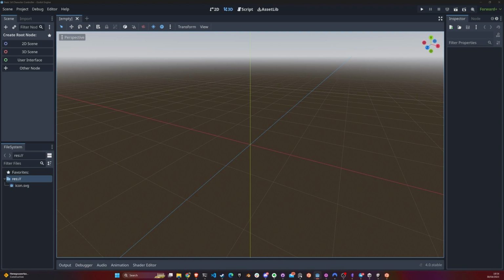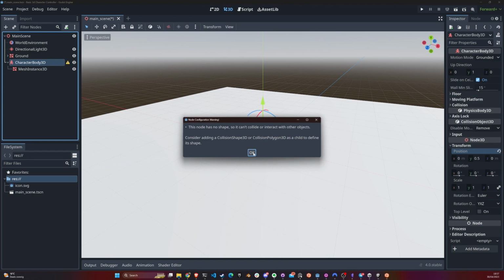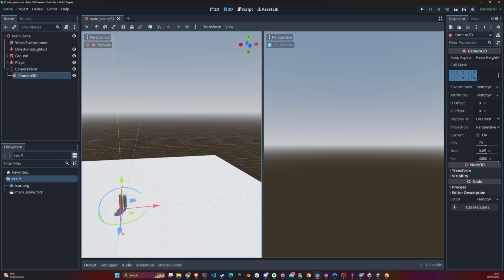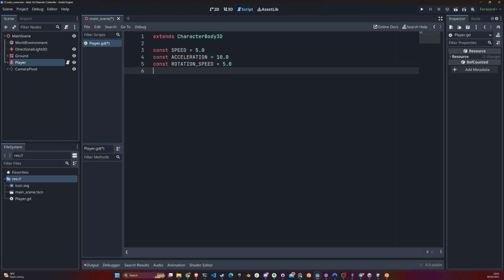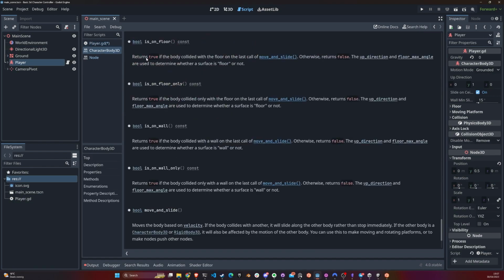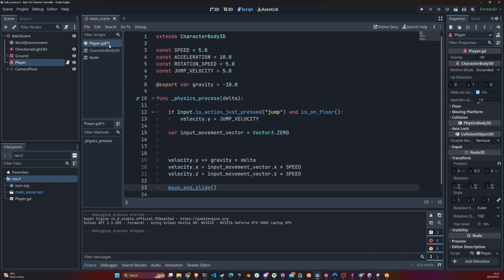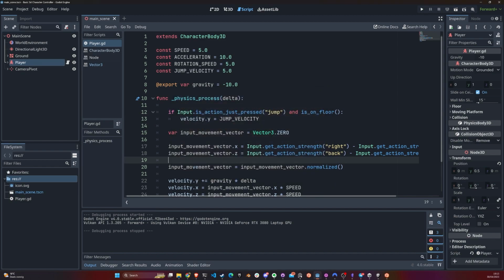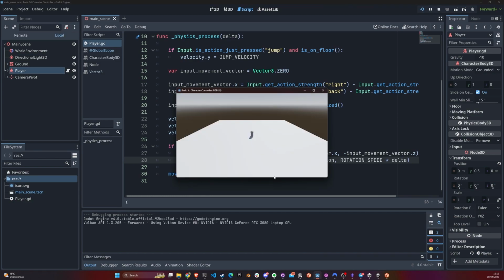3D Character Controller from Scratch (Godot 4.0 Tutorial for Beginners)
In this video we're going to learn how to create a 3D Character Controller, managing movement, rotation and jumping on the character from scratch.

✅ Learn Godot Input System in 60 seconds? (Godot 4.0 Tutorial for Beginners)